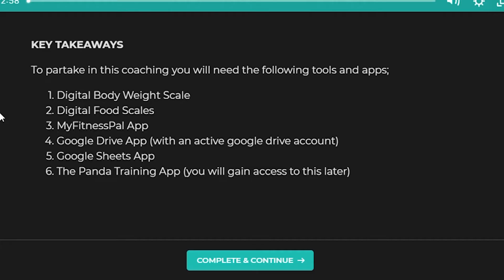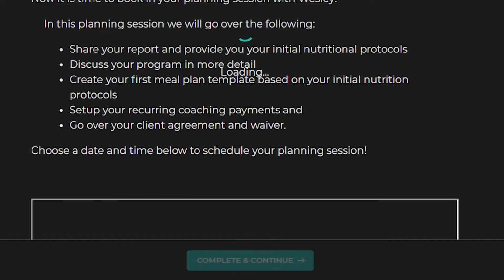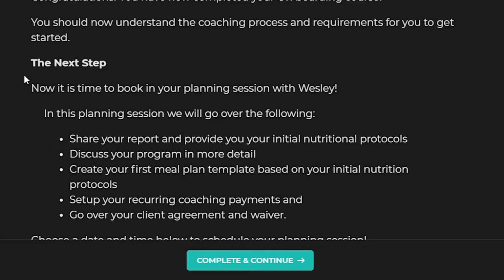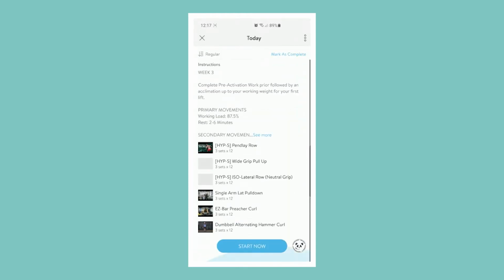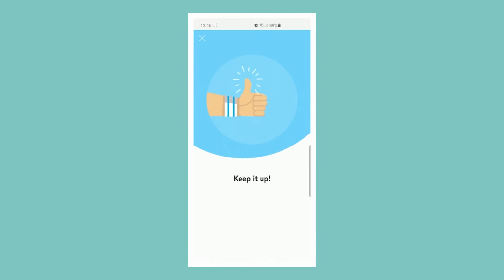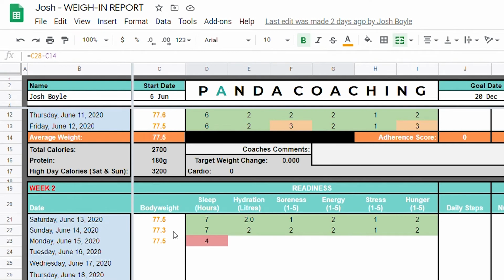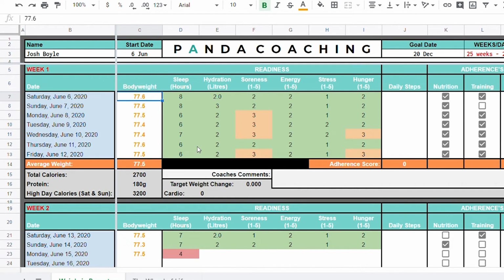OUR ENTIRE COACHING PROCESS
It's been a while and we hope everyone's been safe!

For our first video back, we thought we'd give you some insight on how we coach our clients and what processes we go through.